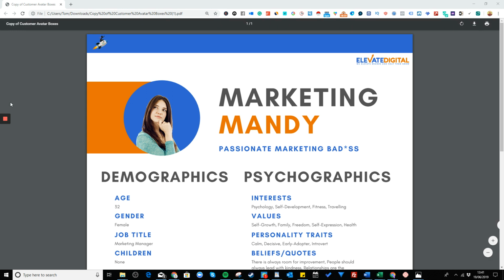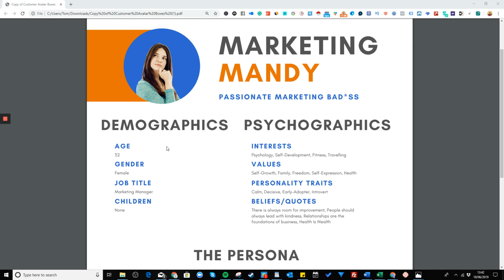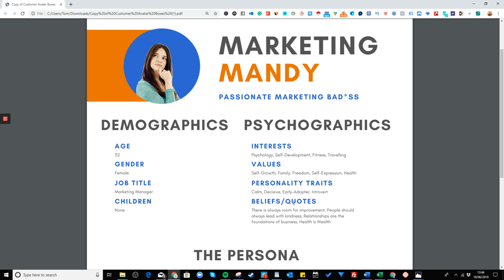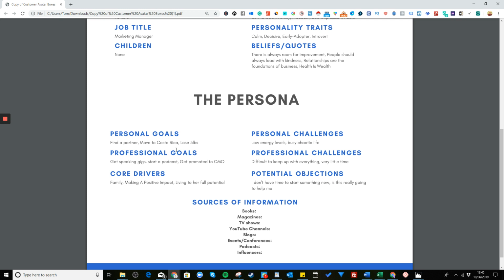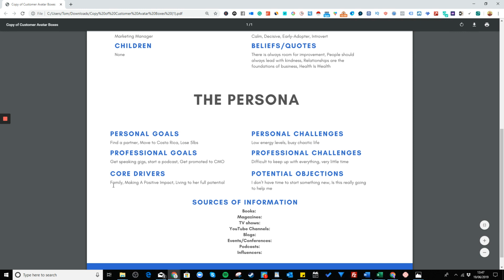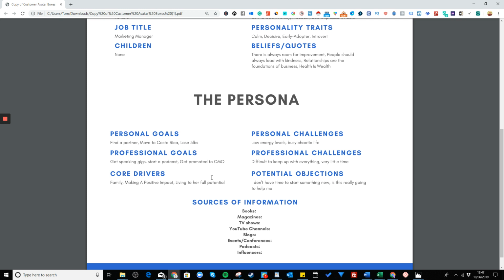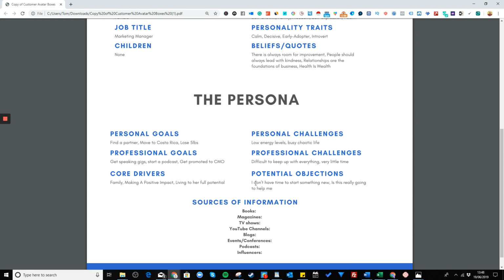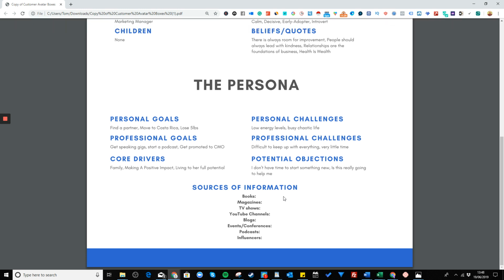Customer Persona Exercise Video